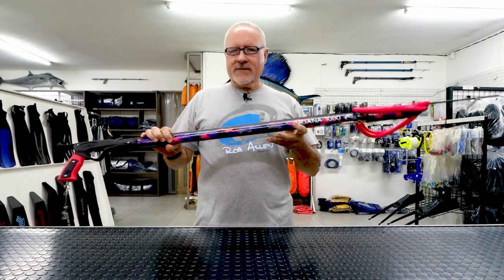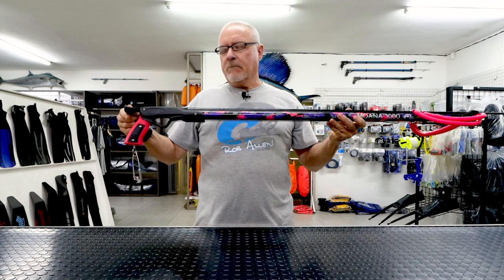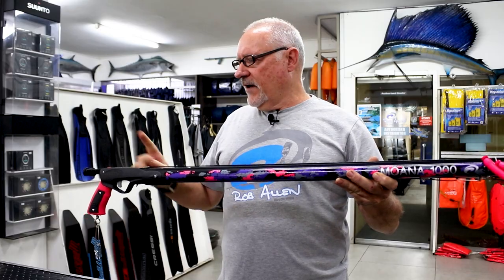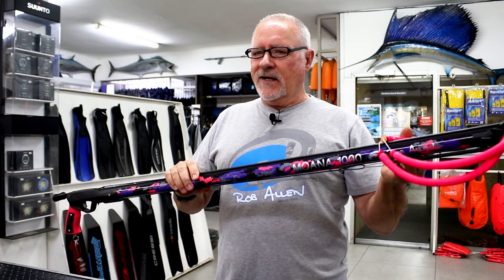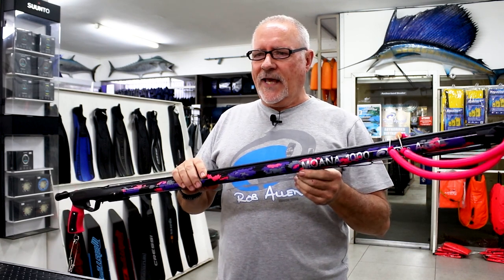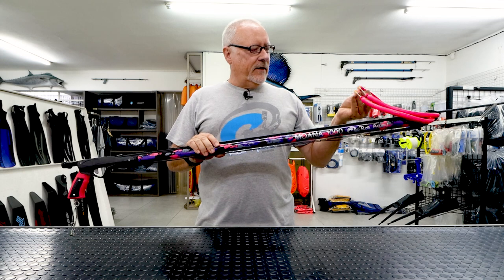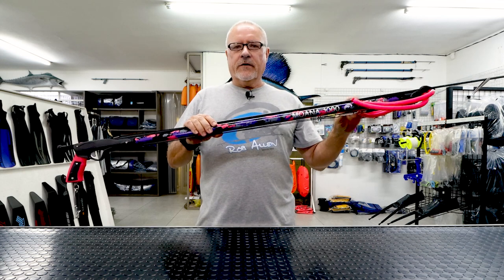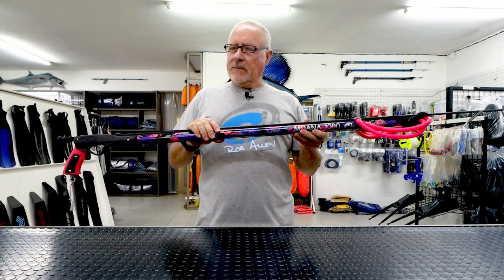Rob Allen | Moana | 2022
The next episode in our speargun series is on our Moana.